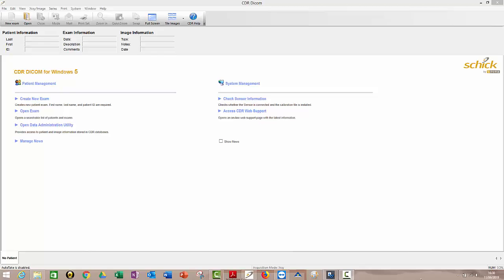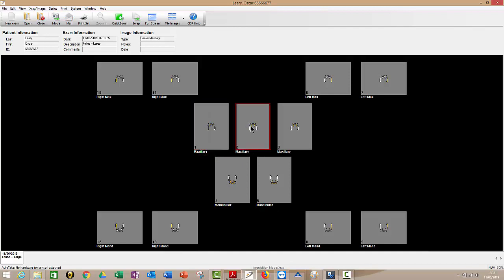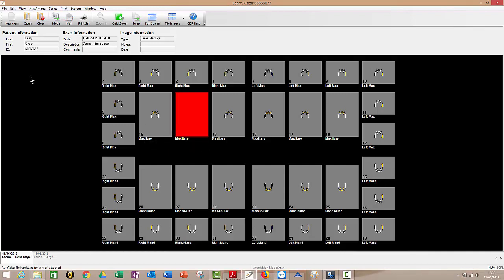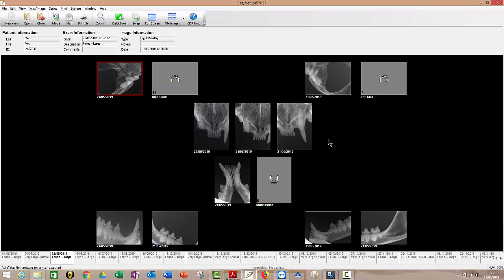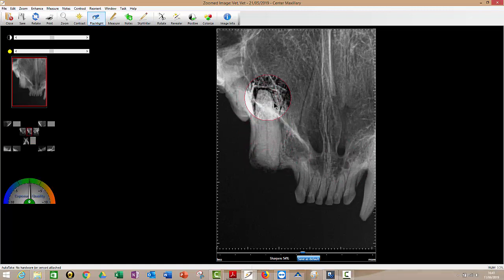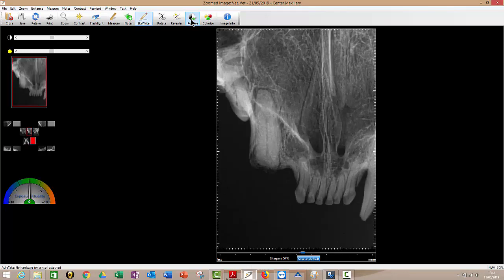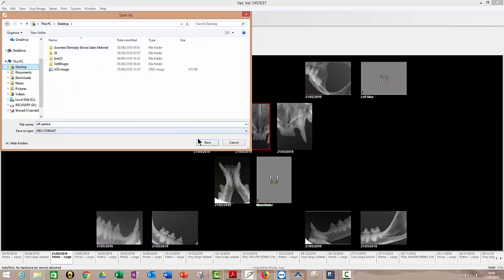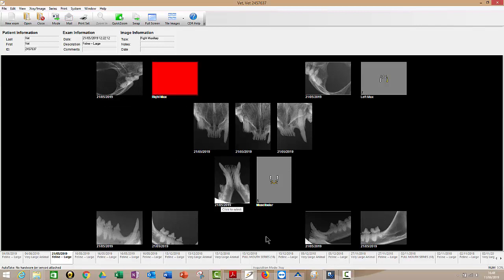CDR software tutorial for vets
For vets who use Schick 33 DR dental sensors with CDR software